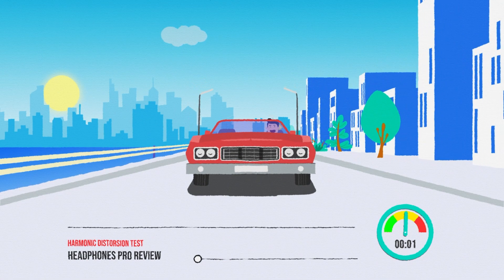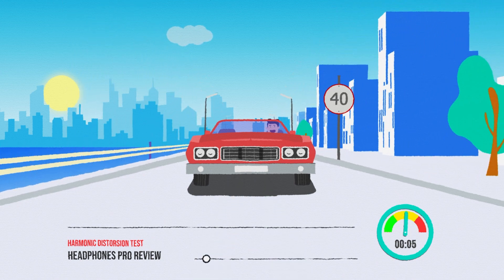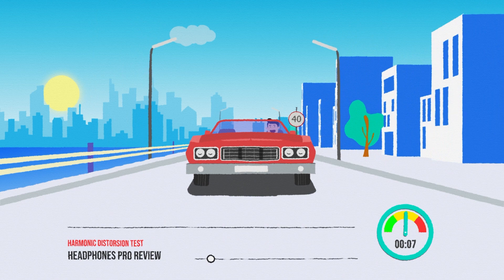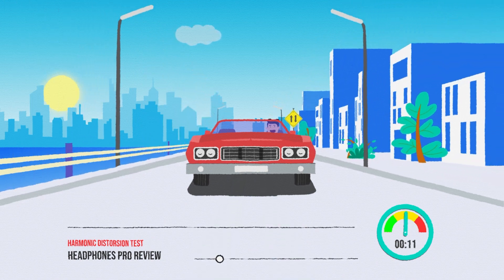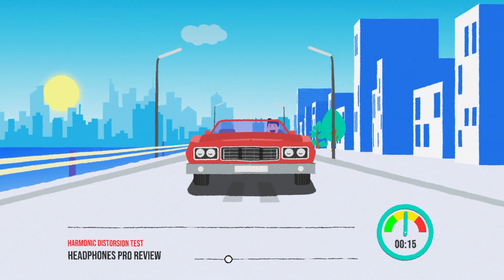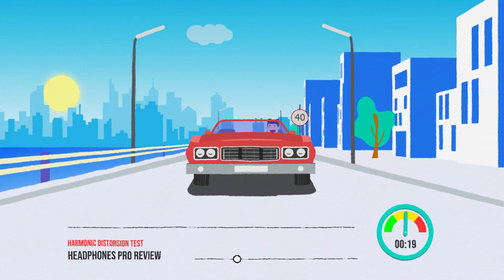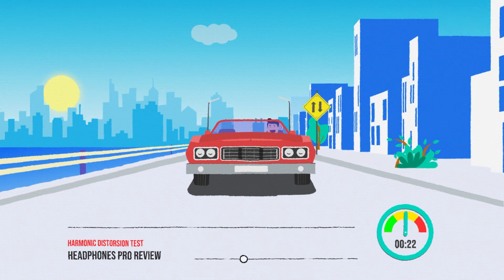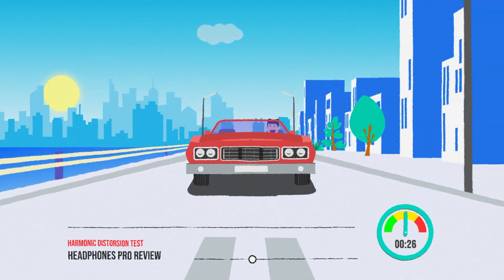Harmonic Distortion Test for Headphones/Speakers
🎧 Purchase Links to Popular Headphones & Earbuds

Headphones:

Sony WH-1000XM6 (Amazon)
Sony WH-1000XM4 (Amazon
Apple AirPods Max (Amazon)
Bose QuietComfort Ultra (Amazon)
Sennheiser Momentum 4 (Amazon)
JBL Tune 770NC (Amazon)

Earbuds:

Apple AirPods Pro2 (Amazon)
Sony WF-1000XM5 (Amazon)
Samsung Galaxy Buds3 (Amazon)
Beats Fit Pro2 (Amazon)
Shokz Open Fit2 (Amazon)
Nothing Ear (a) (Amazon)

🛒 Replacement Eartips & Foam Tips

Spinfit Replacement Eartips (Amazon)
Comply Foam Eartips (Amazon)

🧼 Headphones Cleaning Kit

Hyashee Cleaning Kit (Amazon)

This is a Harmonic Distortion Test for Headphones/Speakers:

Harmonic distortion can sneakily compromise the audio experience, introducing unwanted, altered versions of the original sound. We've designed a specialized test that scrutinizes how well your headphones or speakers handle this distortion, giving you insights into their performance under different conditions.

Other Sound Tests For Headphones:

Driver Matching Test:
Earbuds Insert Test: